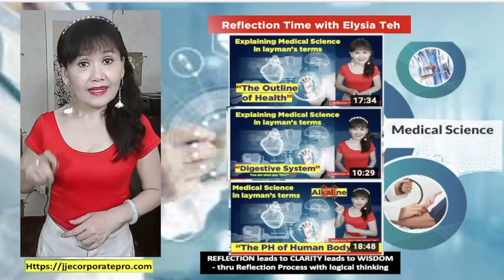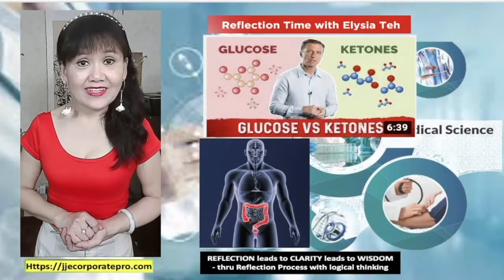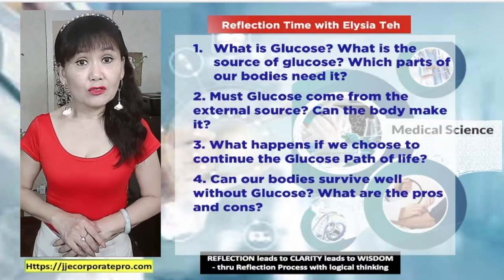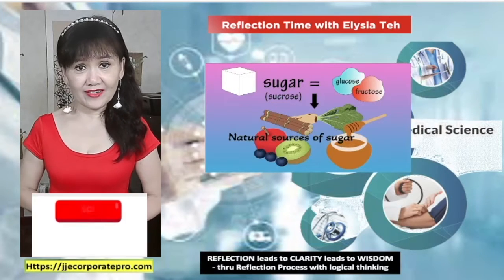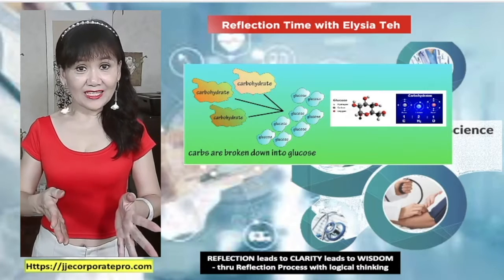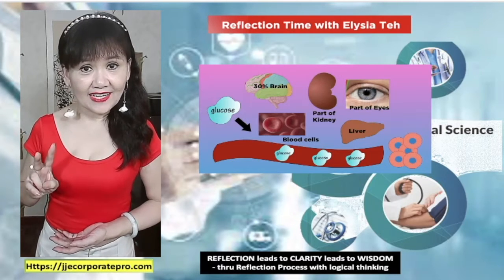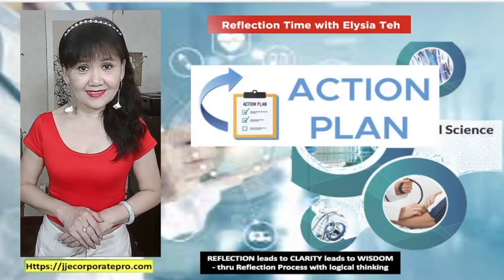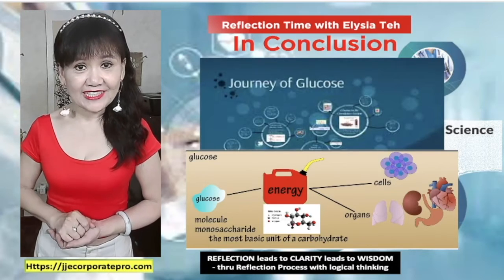Keep your body 20 years younger (4) - explain in layman's terms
lysia Teh is 60 but looks 20 years younger and stay healthy, why and how?  She is sharing her secrets through her knowledge of health in layman's terms.